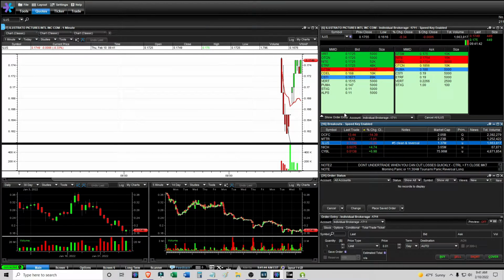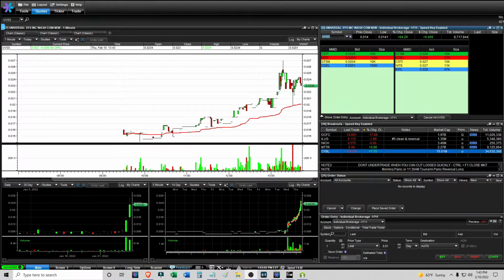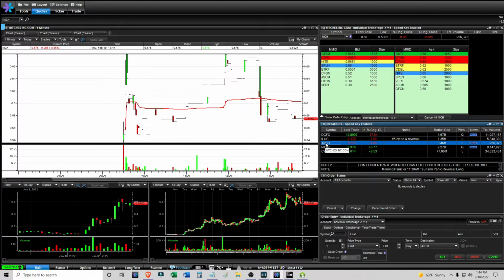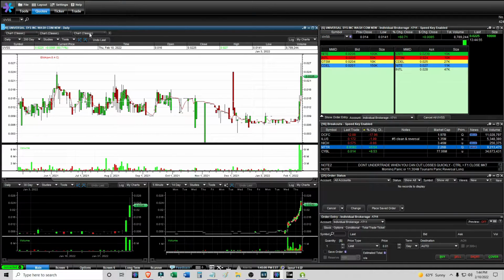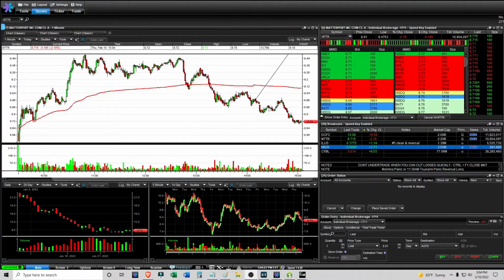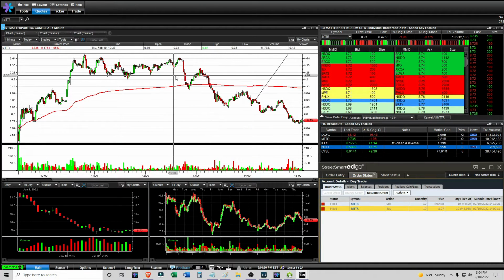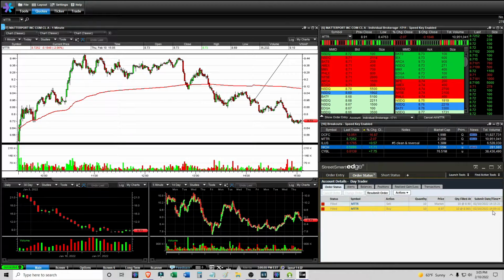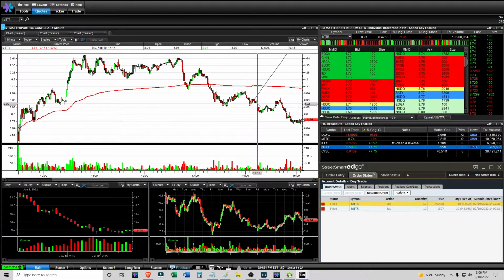Missing $ILUS Morning Panic Bounce Setup & A Small $MTTR Trade - Live Daytrading Commentary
Morning Panic Bounce Plays - $10-30